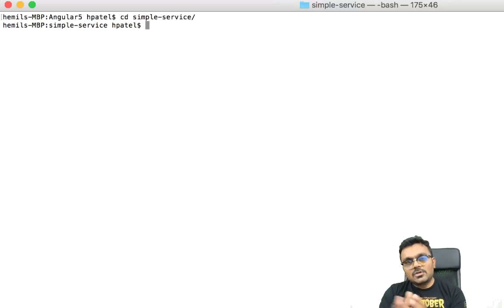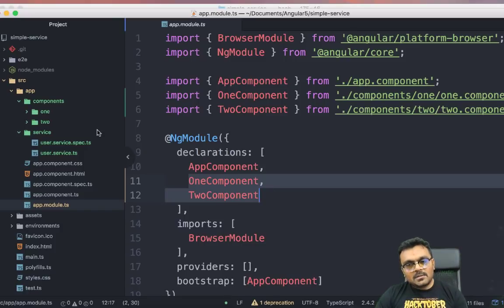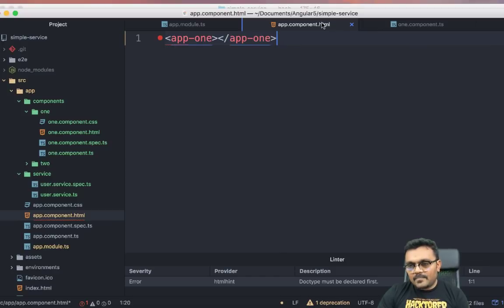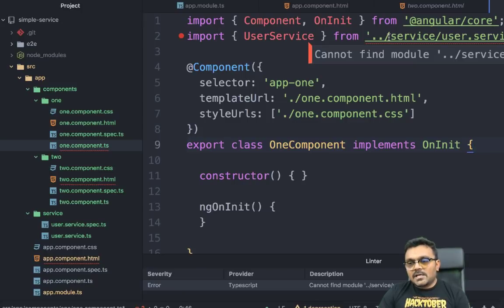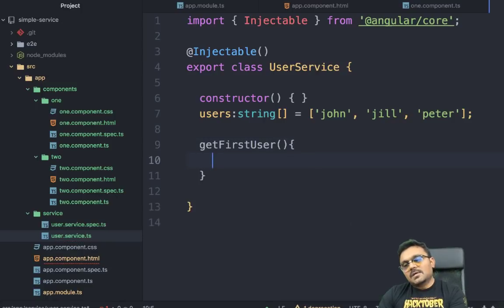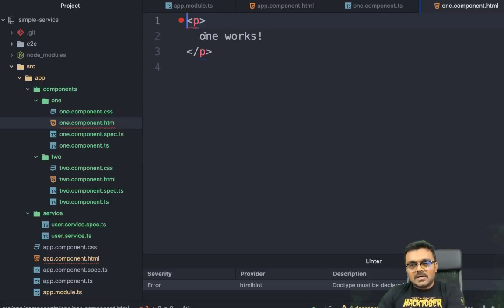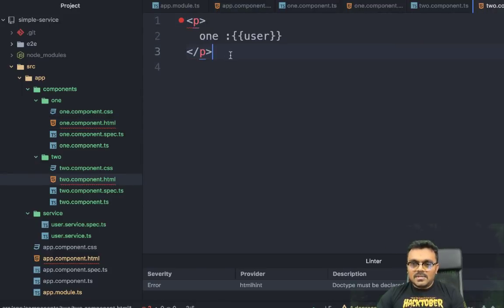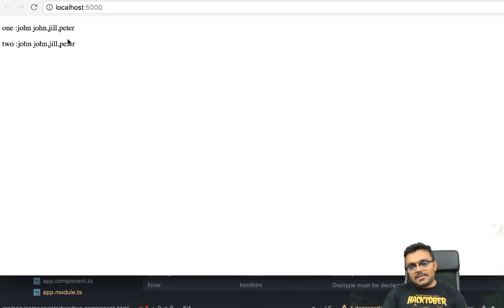Angular 5 Services Tutorial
Angular 4/5 How to inject services to share data across components.  Service will be dependency injection in each components and set as provider in ngModule  .